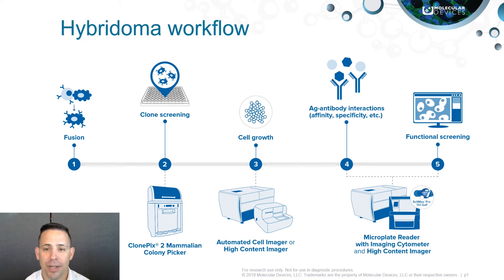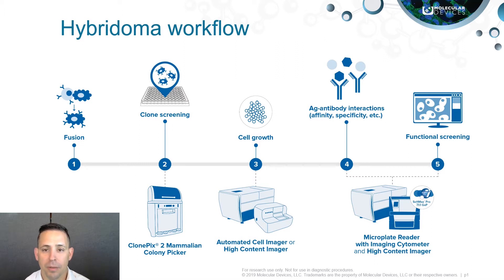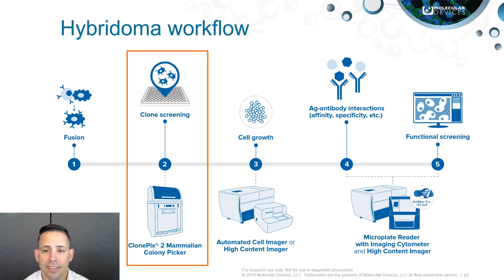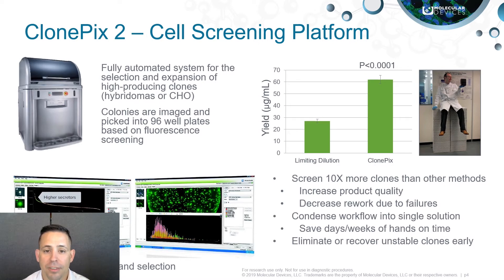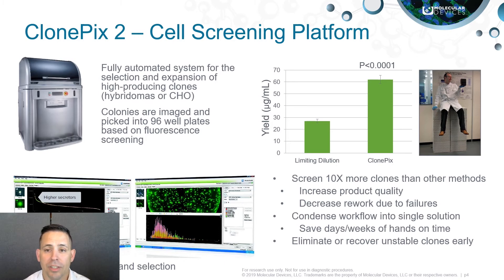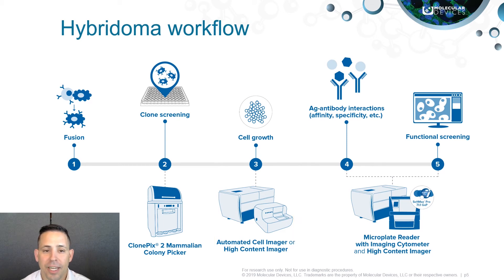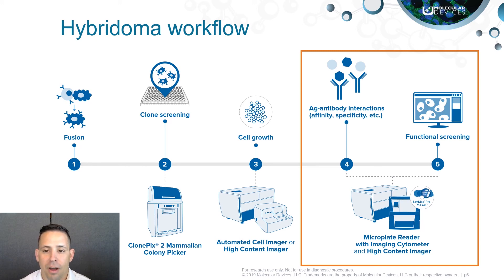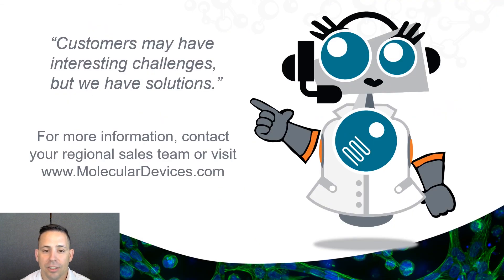Hybridoma Workflow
In this video, Justin Dranschak presents Molecular Devices' solution for a hybridoma workflow. Watch this video to learn more about generating a diverse library of unique monoclonal antibodies with our hybridoma workflow.